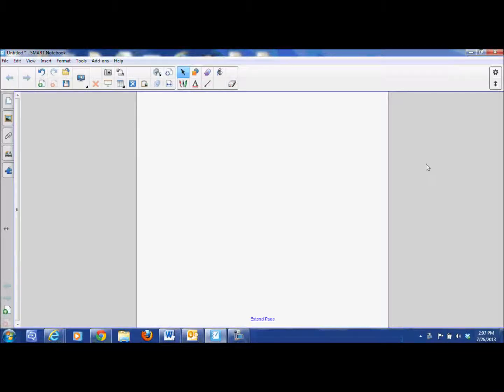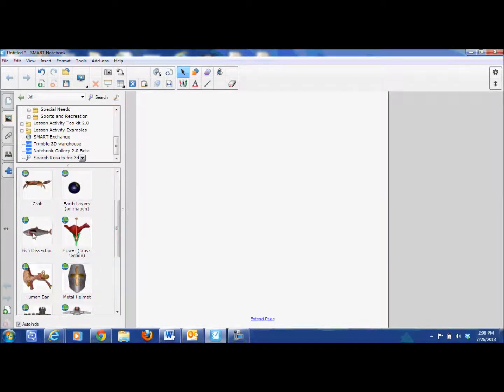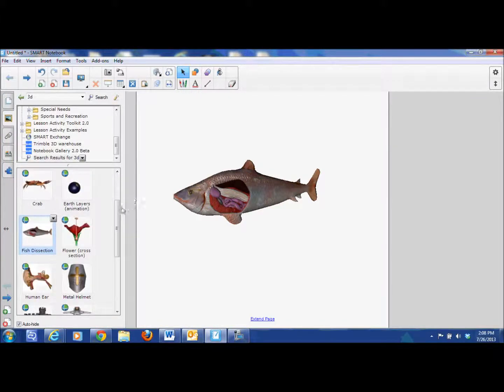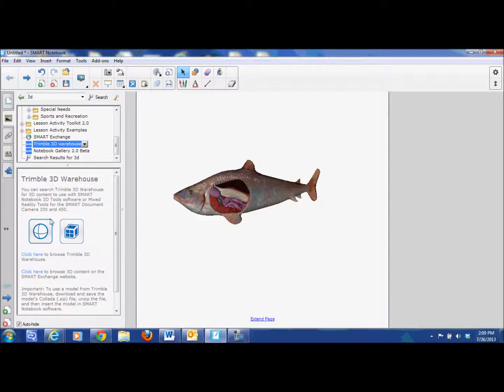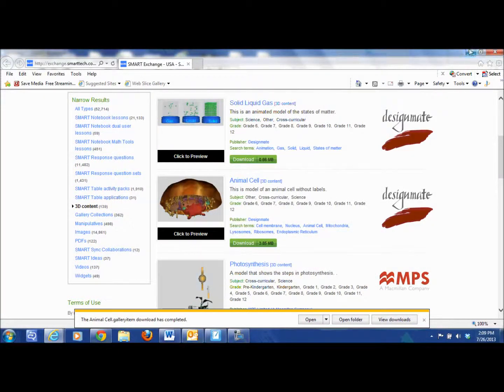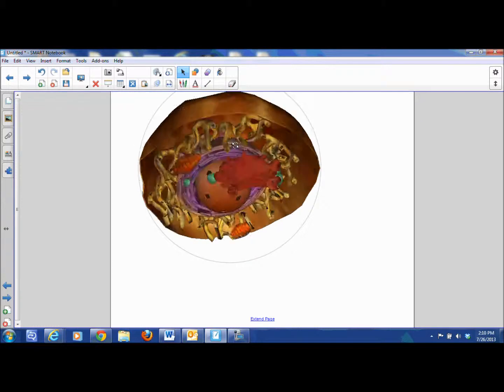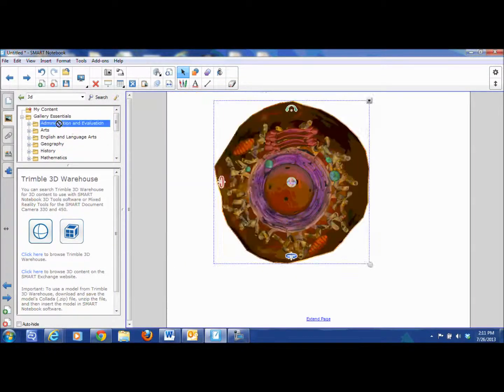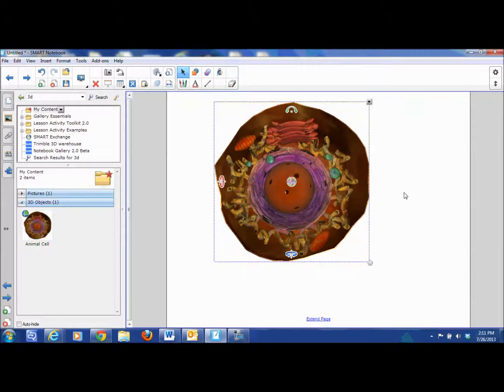SMART Notebook 11: Intro to 3D Objects